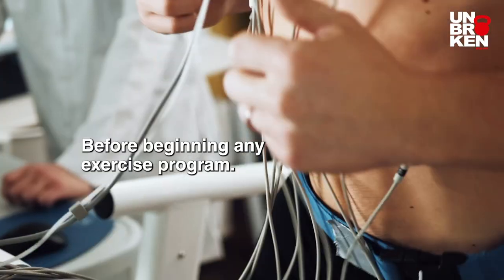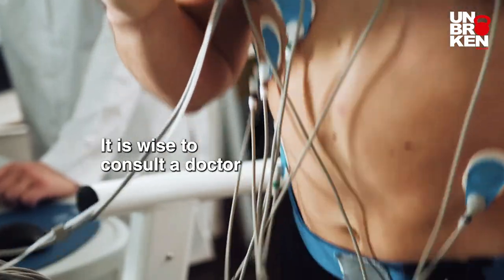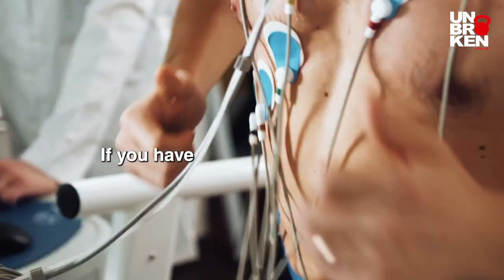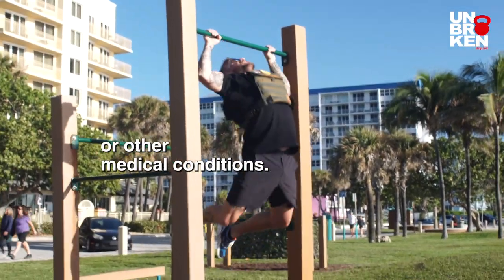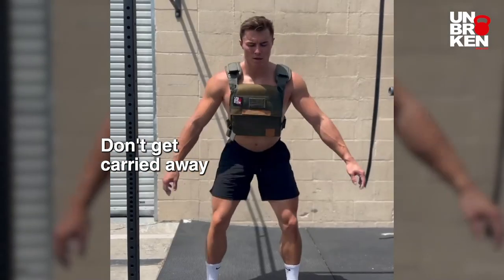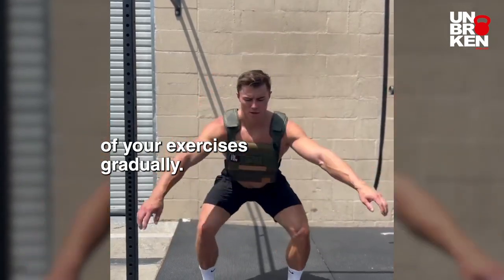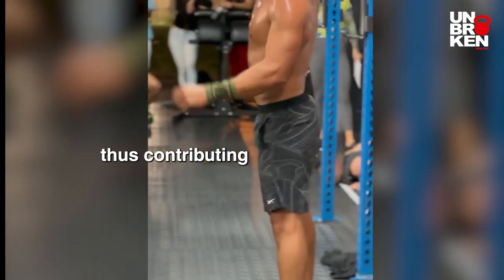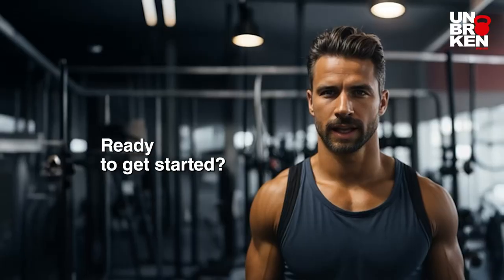Tips before doing your exercises l Unbrokenshop.com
Maximize your workout gains! 💪 Pre-exercise essentials: hydrate, warm up, and set realistic goals. Your body will thank you later.
Our products are recommended for Cross-Fitness, Weightlifting, Crosstraining, Spartan races, Tactical games, and fitness.
* Gear to workout better *
We are Unbroken
“ We are committed to providing quality workout gear, reliable information, and customer satisfaction to make your training journey smoother. ”
Established in 2015 in Florida, USA, Unbrokenshop is one of the few companies owned by athletes.
We developed our product line because it will help you obtain accurate information about the gear and ensure a safe workout experience. Our designs are carefully crafted using the right materials and are created by coaches